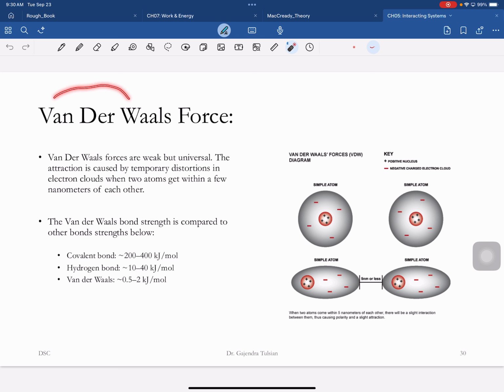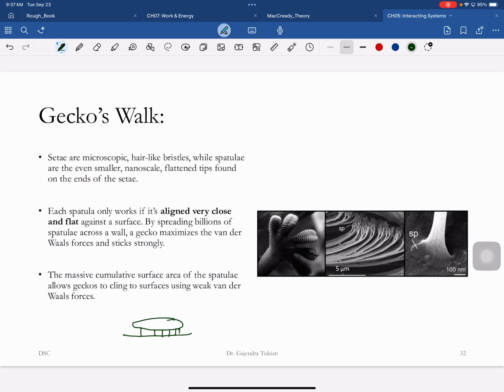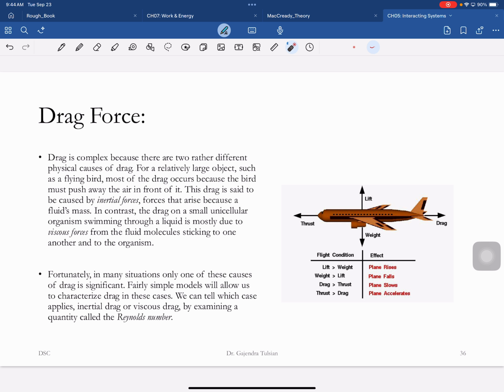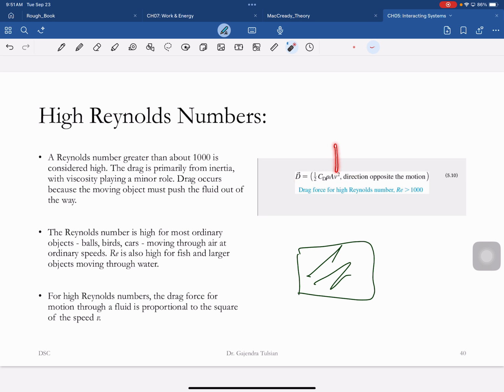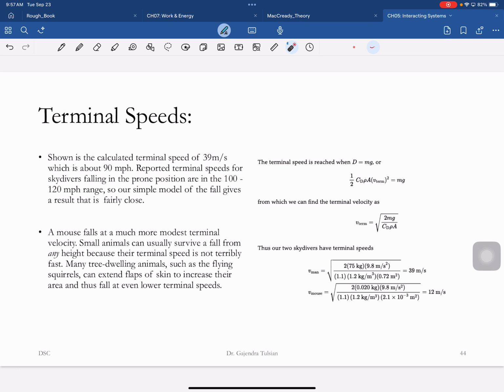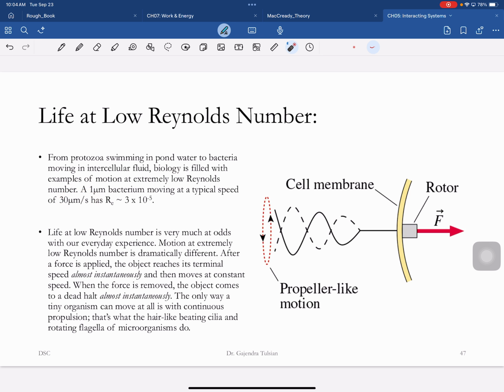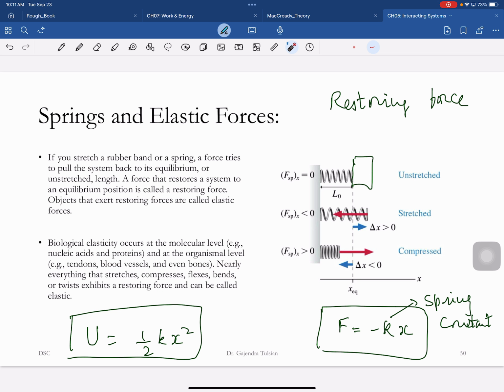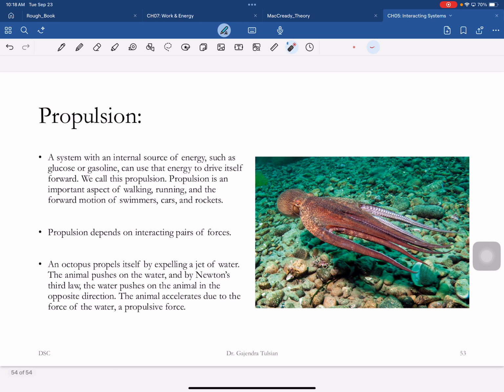PHY1020 CH05 Interacting Systems Lecture Part II 9 23 25